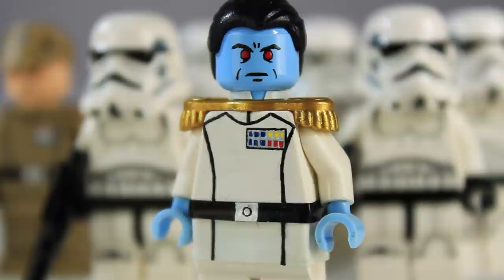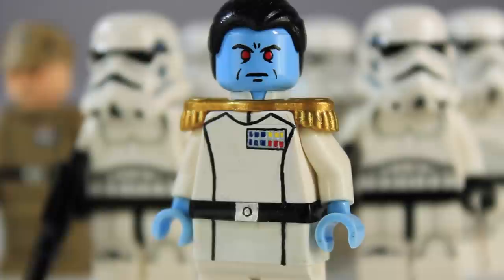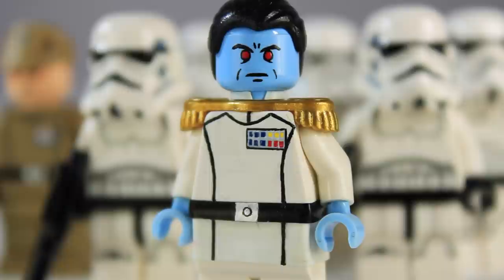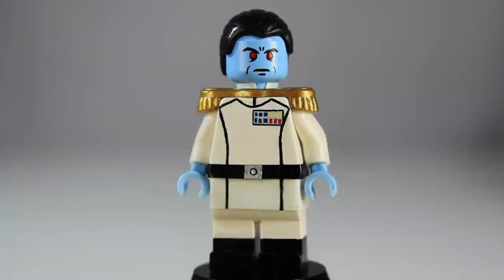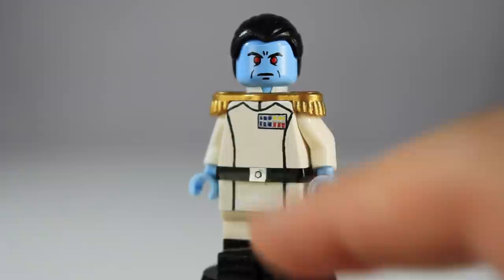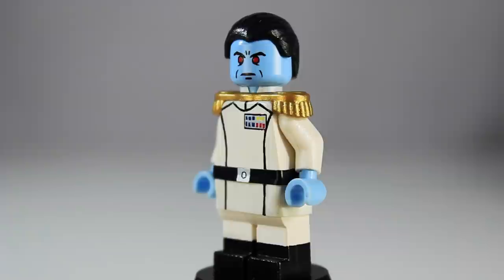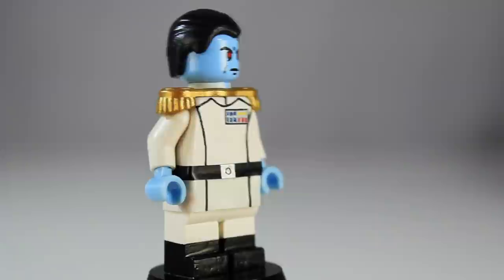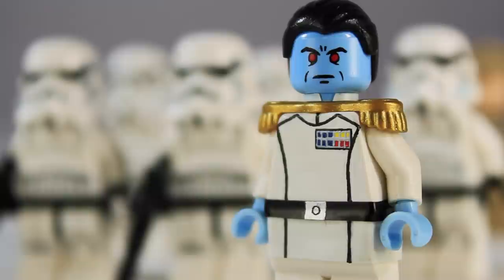Custom LEGO Star Wars: Grand Admiral Thrawn (By TheMooseFigs)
"But it was so artistically done..."

Here's an overview of the custom Grand Admiral Thrawn figure that Dylan/TheMooseFigs made me!

Rights to "Imperial March"  from the Star Wars Episode V: The Empire Strikes Back Original Soundtrack belong to the composer, John Williams, as well as Disney, Lucsfilm, and any other respective affiliates.

One of the most frequently asked questions I get is what kind of paint/tools do I use. The answer to that is:
I mainly use Apple Barrel paints (regular and Gloss), but occasionally I use Craft Smart and Folk Art. Sometimes I cannot buy a specific color, so I must mix different colors together to match the color needed. Other tools I use are paintbrushes, toothpicks, files, X-Acto blades, and super glue.